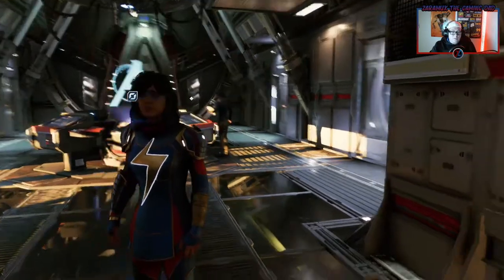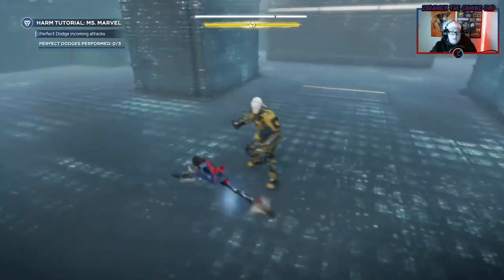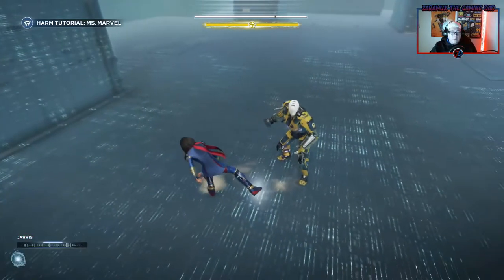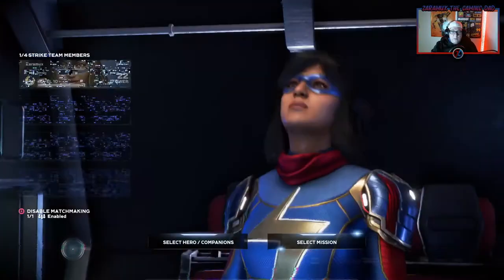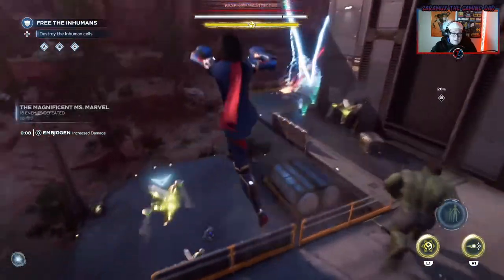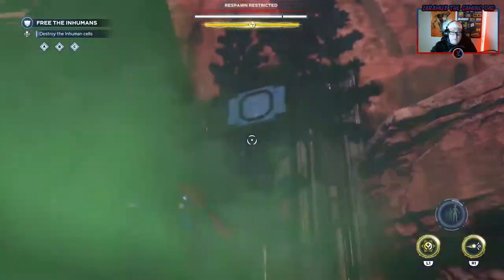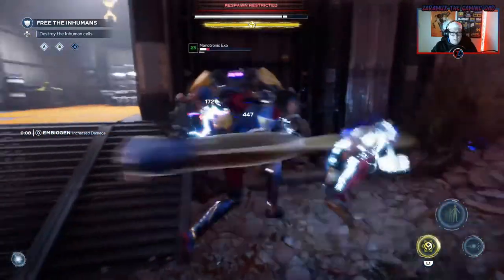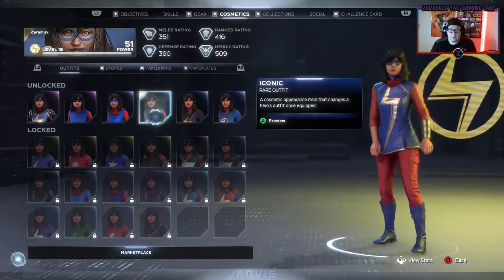How to unlock Ms Marvels Iconic Outfit [The Magnificent Ms Marvel Mission Chain]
In this video we show you how to unlock ms marvels iconic skin by completing the magnificent ms marvel iconic mission chain, starting off with the harm training for ms marvel, then earning 1000 inhuman alliance faction xp by completing inhuman alliance assignments, deal 30000 polymorph damage and finally defeat 20 enemies while embiggened. If on the ps4 embiggen is activating the ultimate with R1+L1 , while polymorph is by holding R2   Please note: You also need to finish the main story in order to unlock the skin.